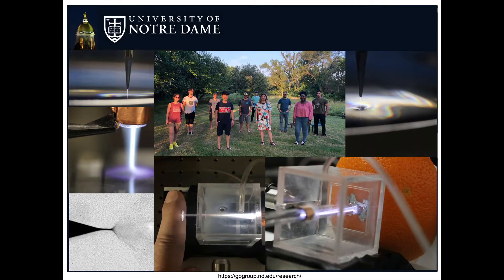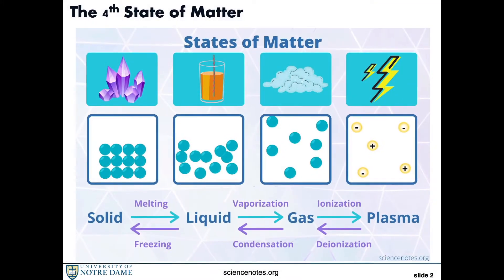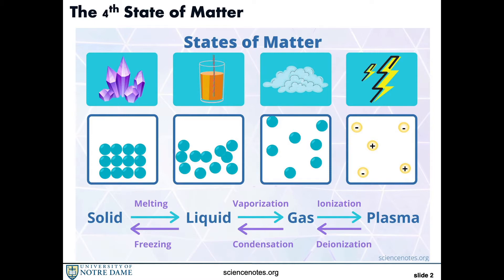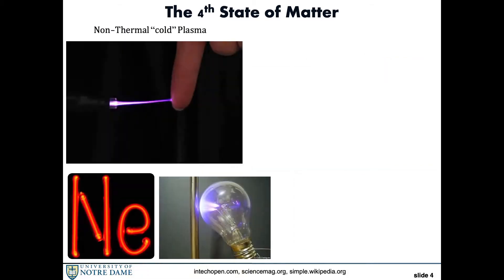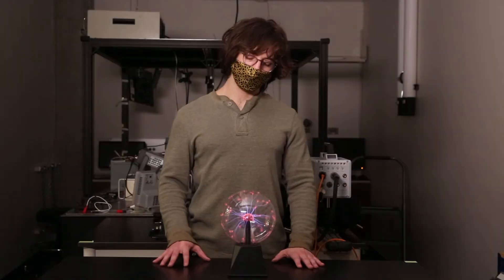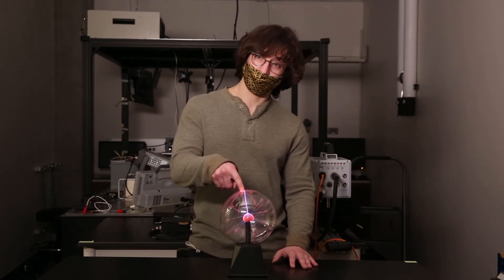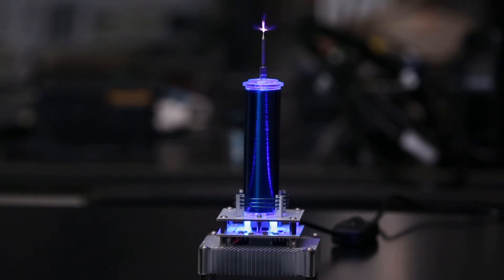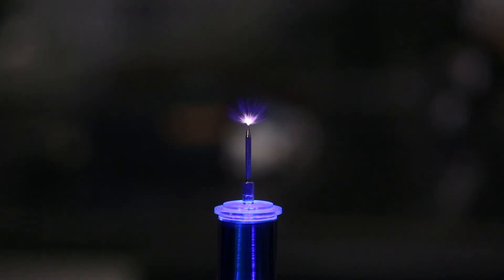Science Alive 2021: What is Plasma?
Visit a Notre Dame research lab to see a plasma globe and watch a scientist produce the colored glow associated with plasma.

Thank you to undergraduate student Ibu Akintola and graduate student Daniel Martin from the Go Research lab for explaining plasma, and Multimedia Production Specialist Wes Evard for producing the video.